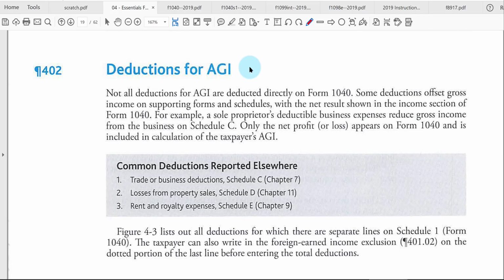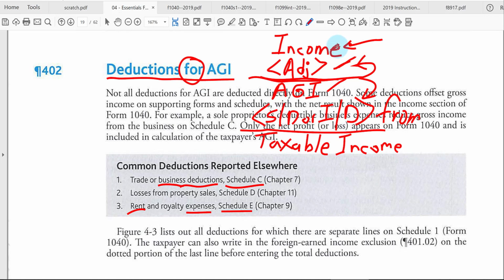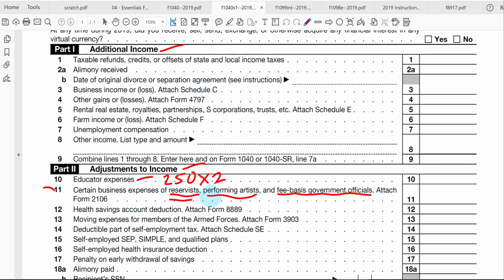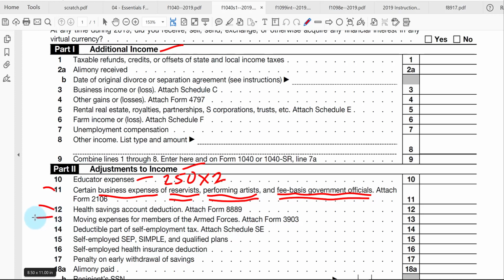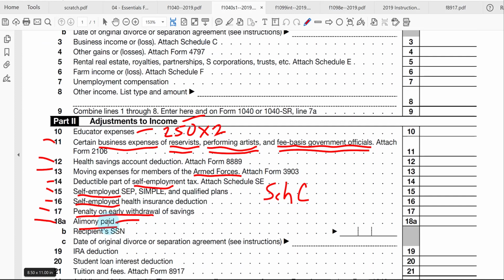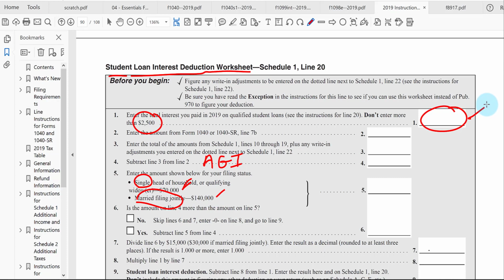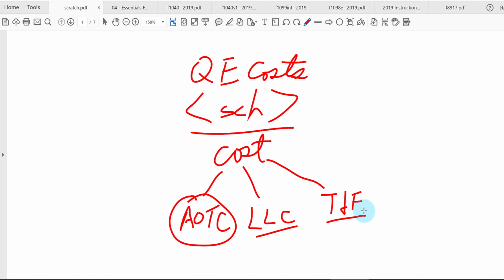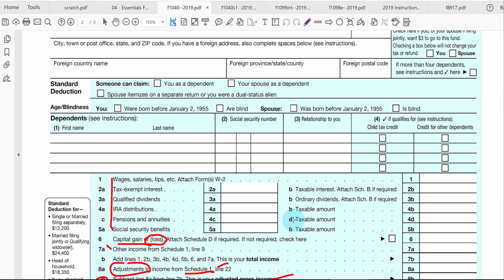Chapter 5 (4), Part 4 - Adjustments